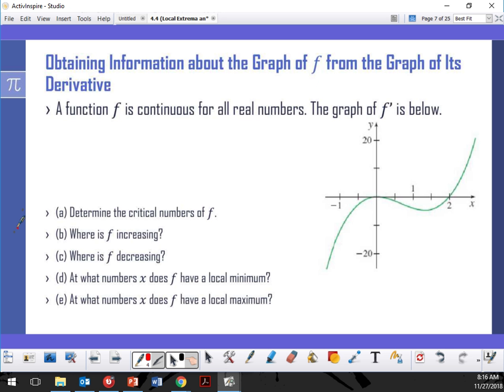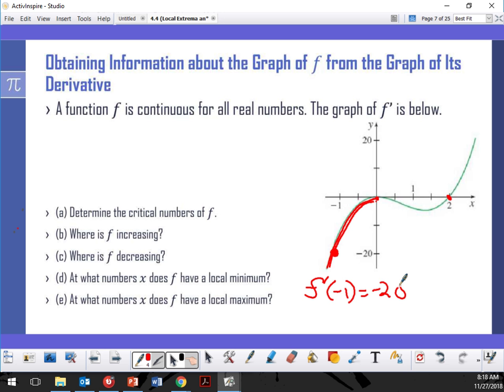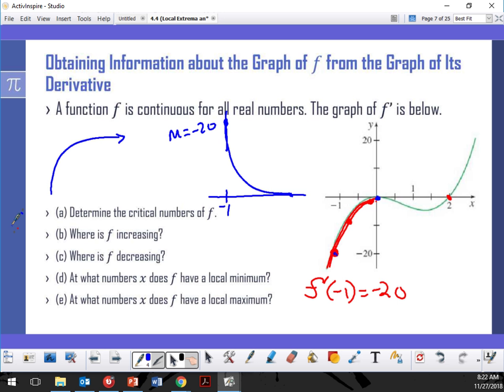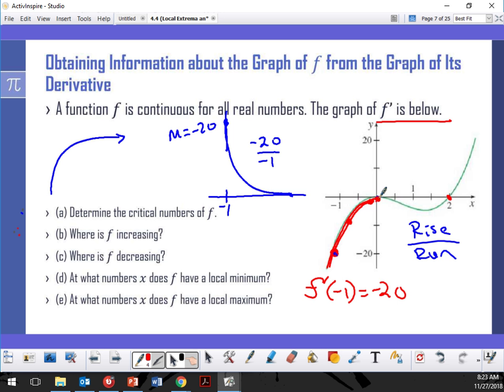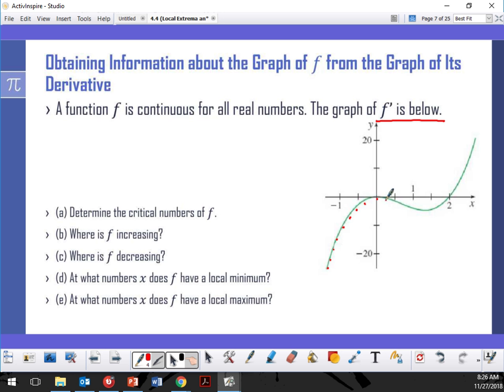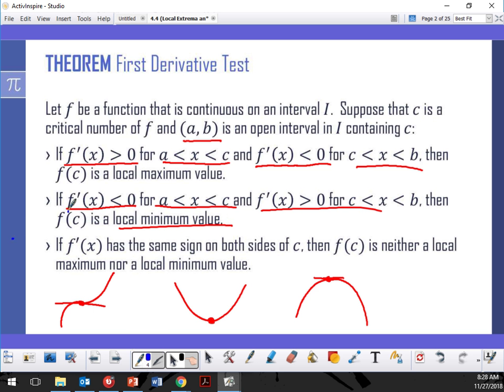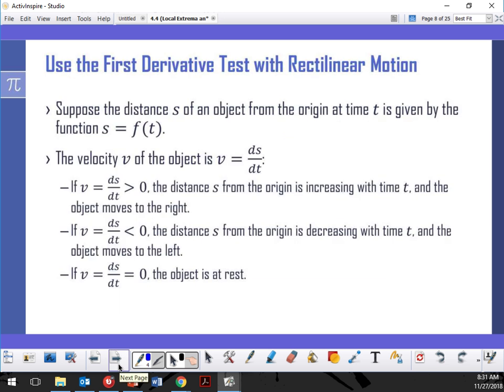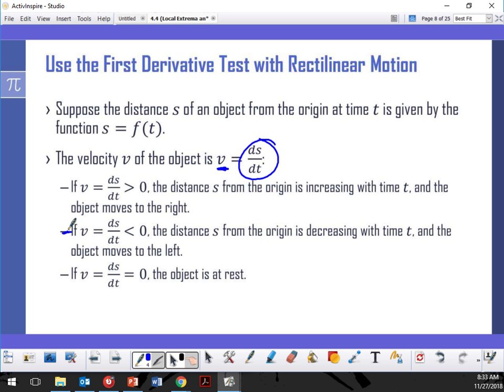AP Calculus 1 4.4 notes part 2